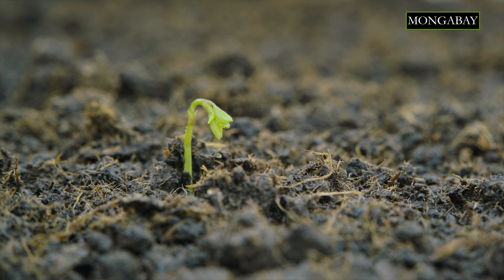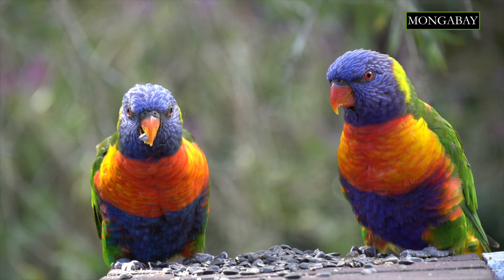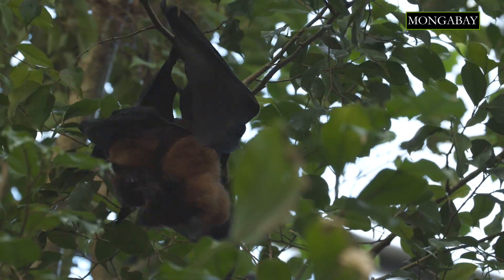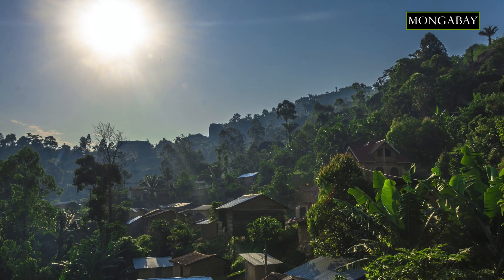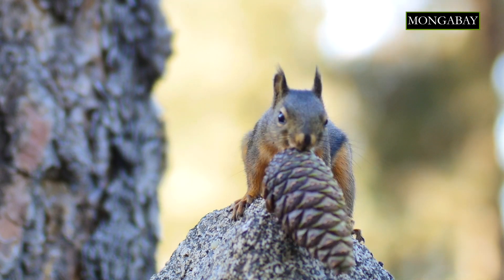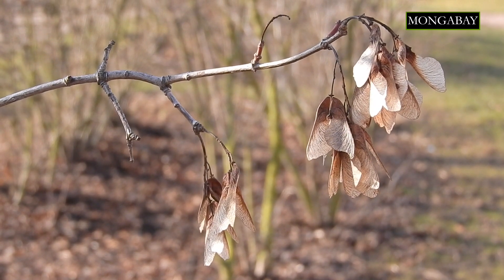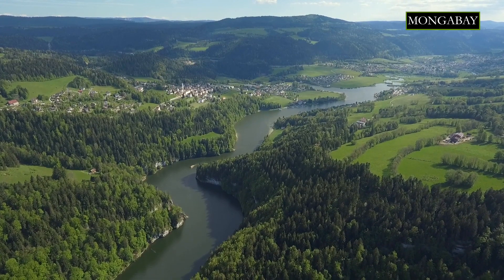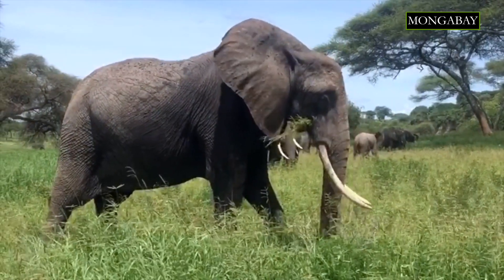What is zoochory? | Mongabay explains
Every plant that produces seeds must find a way to spread those seeds. Preferably to a place that’s far from the parent plant, where there’s enough space, sunlight, water and nutrients. And since most plants can’t move by themselves, they’ve developed strategies to make others do the job for them. This is known as Zoochory.